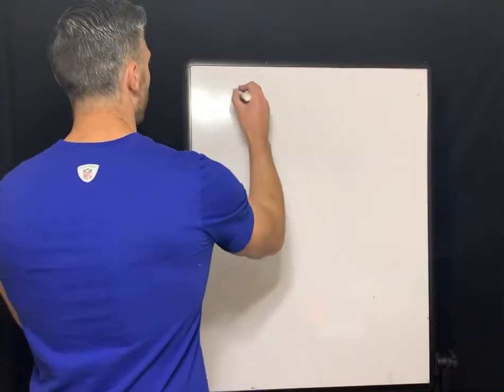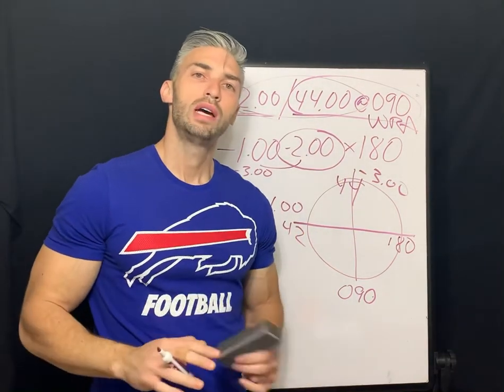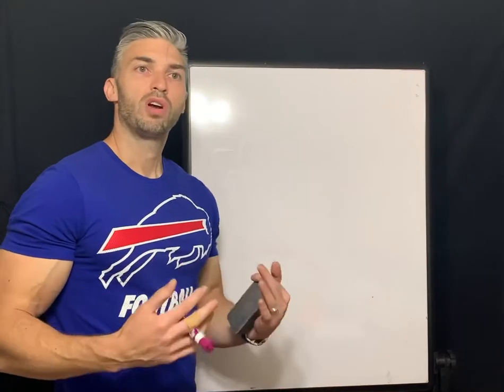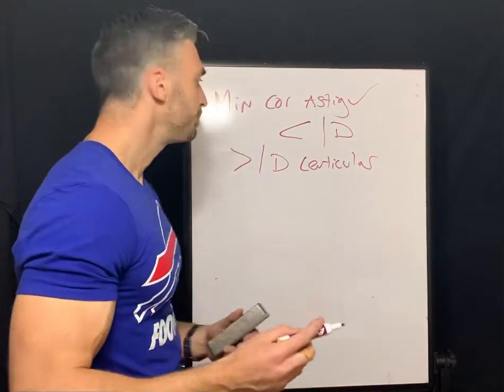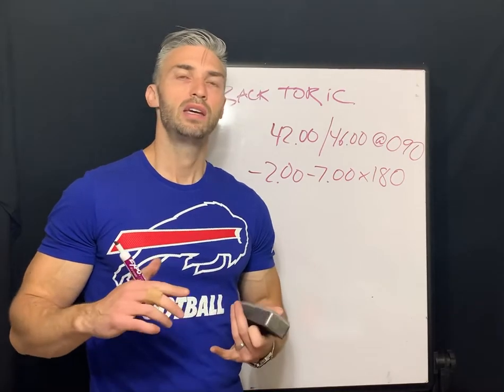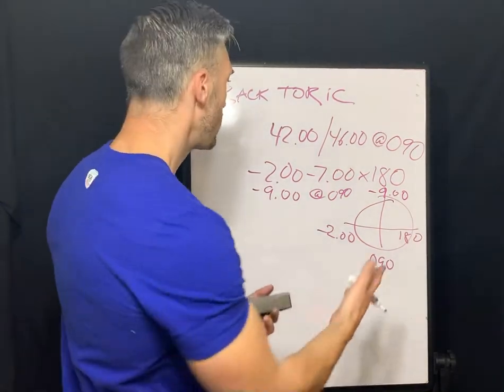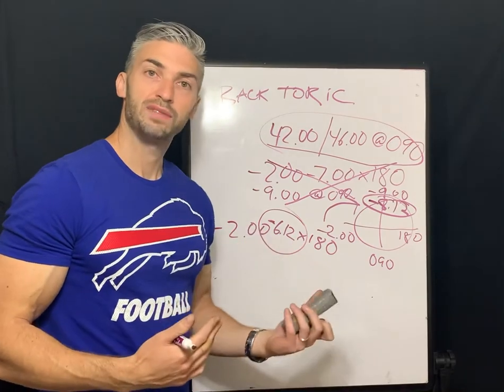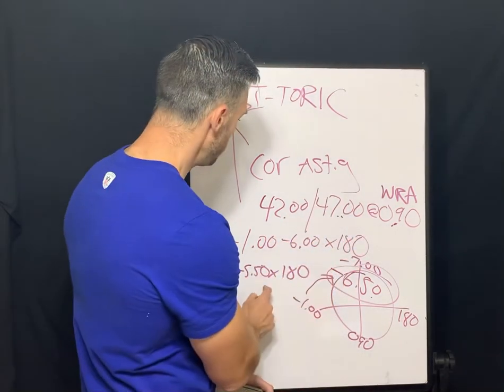NCLE RGP SPHERICAL, FRONT, BACK, AND BI-TORIC SELECTION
This video covers RGP lens selection - It answers the question, “Which type of lens should I select?”
Through the lecture we survey the basics of spherical, front toric, back toric, and bi-toric rigid gas permeable lenses - explaining what you need to look for in the K readings and refraction to make the best lens selection. The information in this video is geared towards helping you pass your NCLE examination.